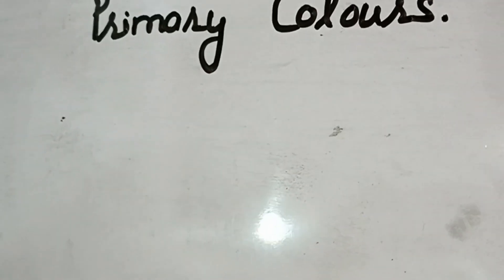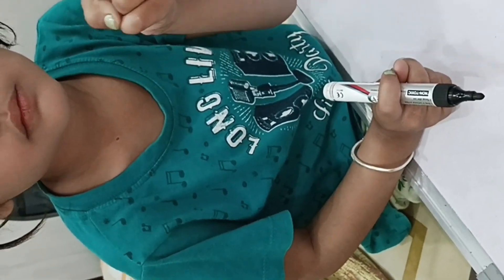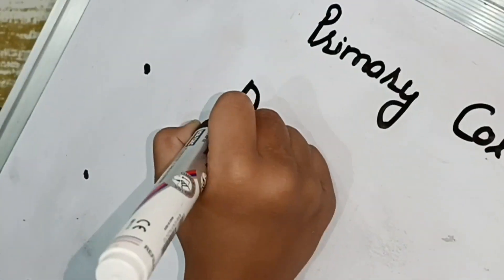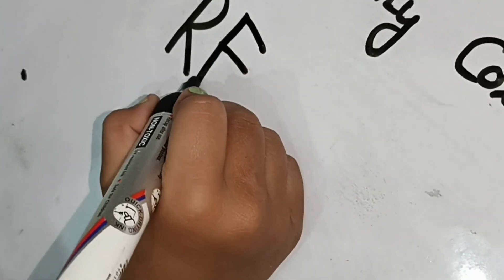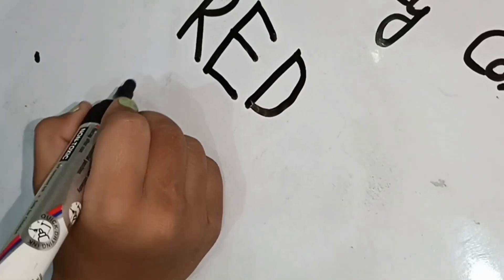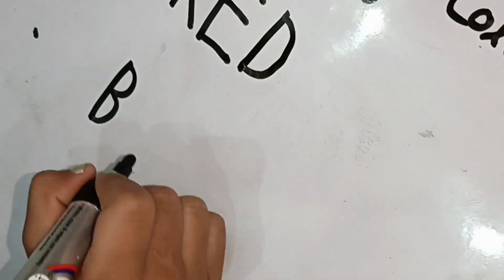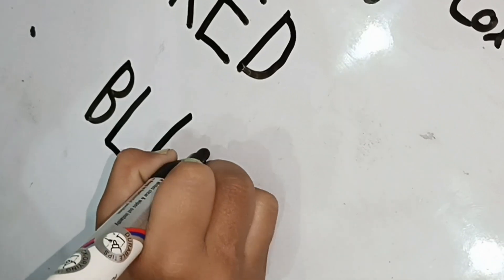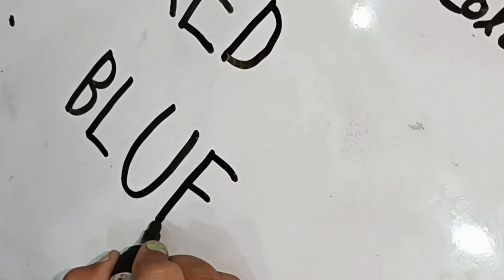Primary colours| Learn about Primary colours